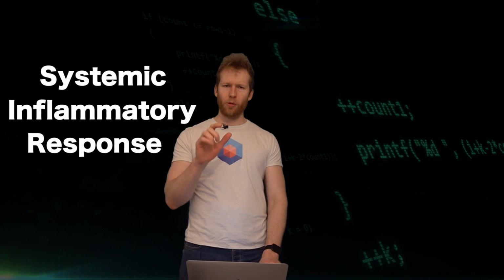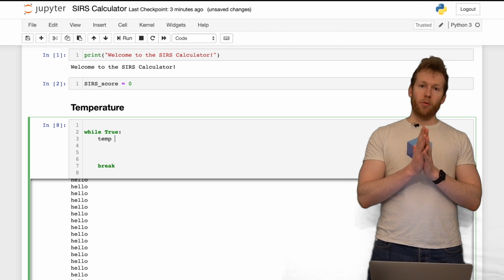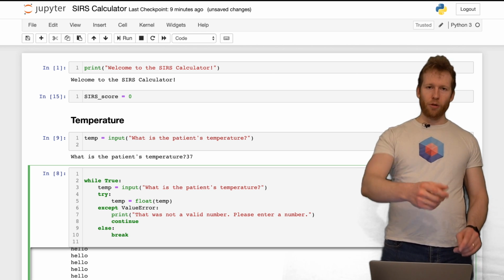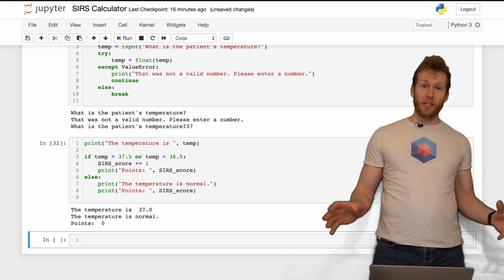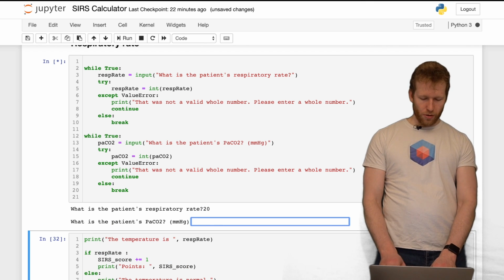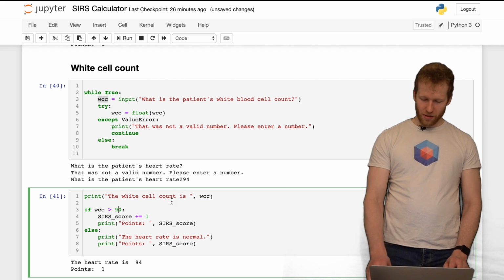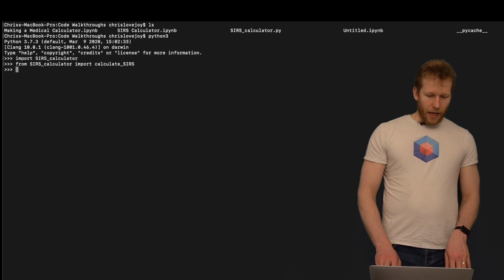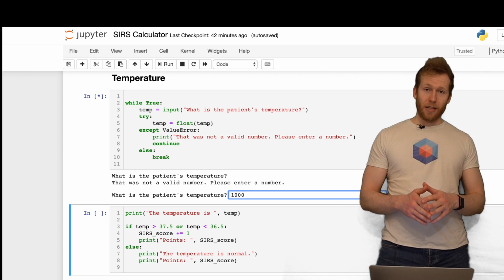How To Code a Medical Calculator // Coding for Medicine #1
In this video, we learn how to code a medical calculator which calculates the 'SIRS score' for a patient, given their temperature, heart rate, respiratory rate and white cell count.

This is the first video in a series of coding medical applications, where we'll learn the principles of programming by writing code that executes useful medical functions.

All credit to Harvinder Power for designing the exercise.

TIMESTAMPS:
00:32 - Outline and rationale of the series
01:33 - Setting up coding environment
02:04 - Starting to code
03:11 -  Taking in the temperature value (data types, while loop, input function, try-except)
10:02 - Adding temperature to the SIRS score
13:55 - Repeating steps for respiratory rate
19:05 - Taking in heart rate and calculating SIRS
20:40 - Repeating for white cell count
22:30 - Calculating the final result
24:00 - Running through the Jupyter Notebook (code so far)
24:50 - Converting code into Python function and running from Terminal
26:30 - Importing our Python function into the notebook
27:25 - Tips for learning to code and closing thoughts
29:30 - Challenge / next steps

LINKS:
Getting set up:

I'm Chris Lovejoy, a junior doctor based in London working to bring machine learning to healthcare. I make videos about all things machine learning and medicine, as well as videos about productivity, careers and life philosophy.